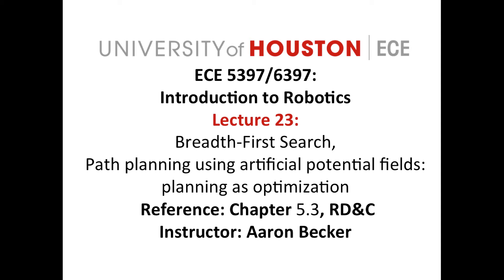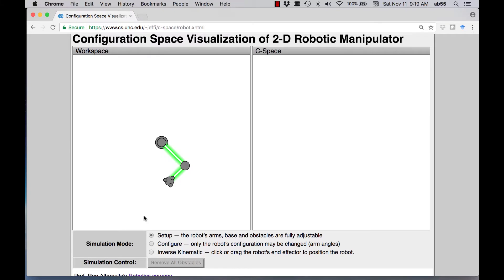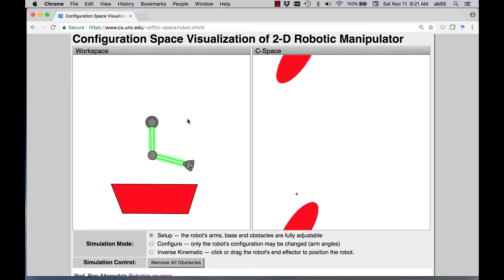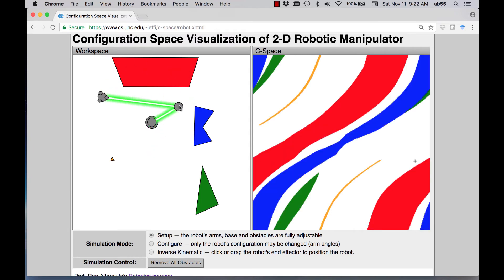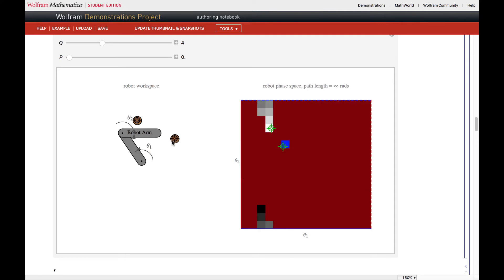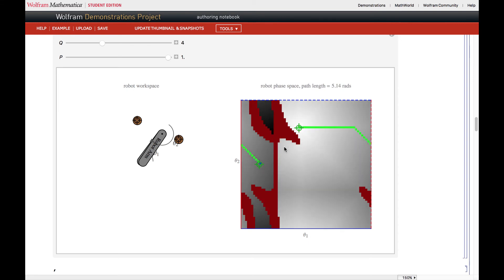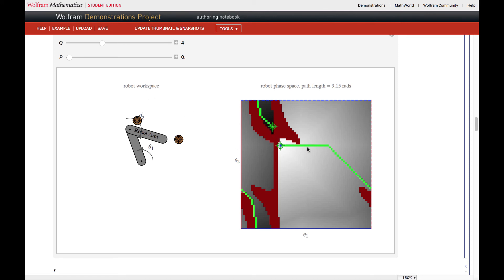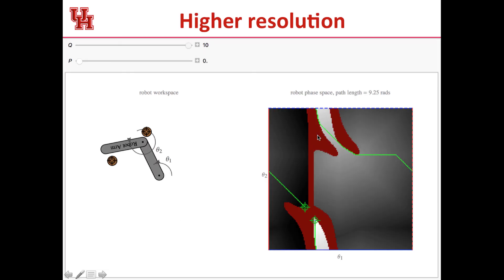Intro2Robotics Lecture 22a: Path-planning, Two-Link Robot Arm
Lecture 22 of "Introduction to Robotics", part 1 of 3

1. Path planning with a 2-link robot

Table of Contents:

00:38 - Demos from last time!
01:07 - New Demos
07:47 - Motion Planning: Optimal Paths demo
08:21 - Higher resolution
08:28 - Breadth-first search (BFS)

Table of Contents:

00:14 - Demos from last time!
00:43 - New Demos
07:23 - Motion Planning: Optimal Paths demo
07:57 - Higher resolution
08:04 - Breadth-first search (BFS)